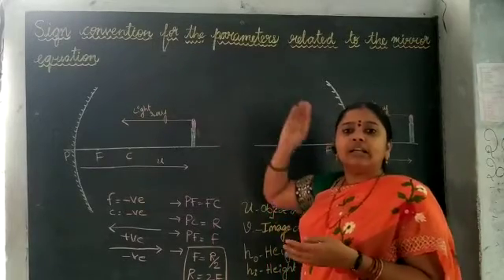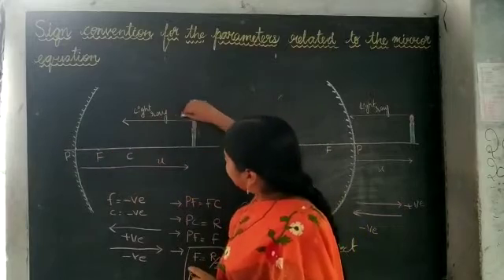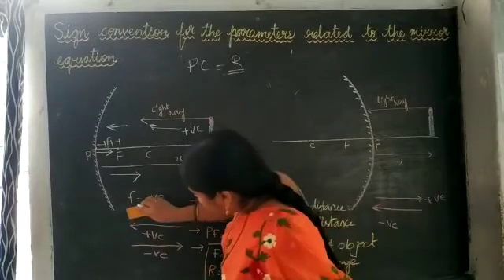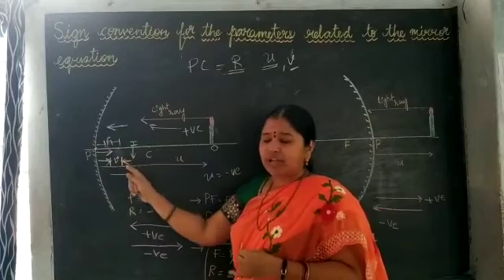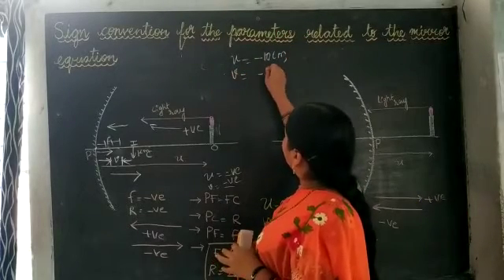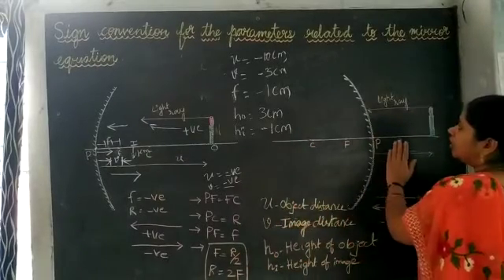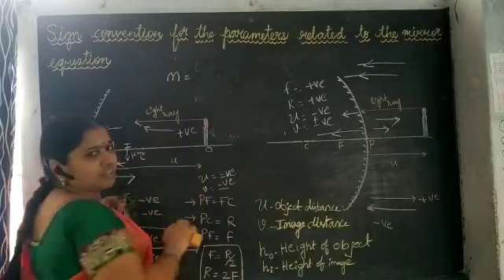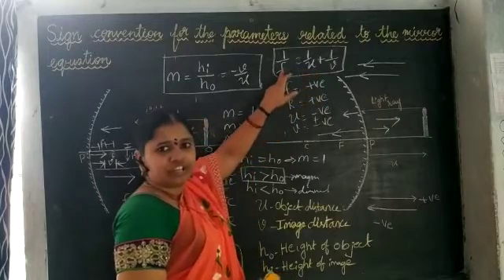SIGN CONVENTION RULES 10TH CLASS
Sign convention is a set of rules to set signs for image distance, object distance, focal length, etc for mathematical analysis of image formation. According to it:
A)All distances are measured from the pole of the mirror.
B)Distances measured in the direction of the incident ray are positive and the distances measured in the direction opposite to that of the incident rays are negative.
C)Distances measured along y-axis above the principal axis are positive and that measured along y-axis below the principal axis are negative.
Note: Sign convention can be reversed and will still give the correct results.